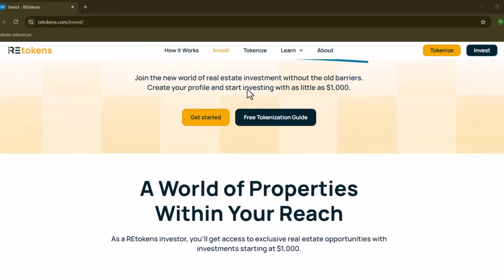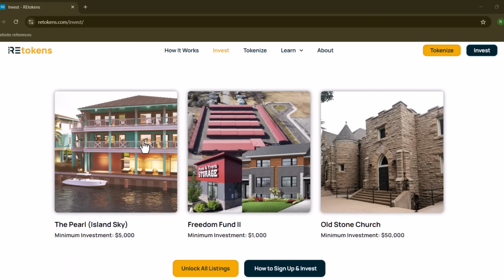Build the Ultimate Tokenized Real Estate Portfolio for Maximum Returns!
Learn how to build the ultimate real estate portfolio with Tyler Vinson as he breaks down the strategies for optimizing tokenized real estate investments. 💼 Whether your goal is cash flow, equity growth, or maximizing tax benefits, this video will guide you through making smart decisions that boost your returns and reduce risk.

🔑 Key Topics Covered:

✅ Cash flow vs. equity plays—finding the right balance for your portfolio.
✅ How tokenized real estate provides unmatched flexibility for passive investors.
✅ Leveraging tax benefits, including depreciation and opportunity zones.
✅ Diversifying your investments easily with real estate tokens.

At REtokens.com, we believe in democratizing the real estate market by empowering individuals, no matter their financial background, to invest in and own a piece of the property market. Our user-friendly platform allows you to browse a diverse portfolio of commercial, residential, and mixed-use properties from around the globe, enabling you to invest in tokenized real estate with just a few clicks.

This YouTube channel is operated by REtokens USA Inc. (“REtokens”), a software‑as‑a‑service funding platform that provides consulting for real‑estate–related projects. REtokens is not a registered broker‑dealer, investment adviser, crowdfunding portal, or legal/tax advisor, and it receives no compensation tied to the purchase or sale of any securities discussed.

All videos and accompanying materials are provided solely for educational and general‑information purposes. Nothing on this channel constitutes an offer or solicitation to buy or sell securities, nor does it constitute legal, tax, accounting, or investment advice. You are solely responsible for determining whether any investment, strategy, or transaction is appropriate for you, based on your personal objectives, financial circumstances, and risk tolerance. Always consult licensed financial, legal, and tax professionals before making investment decisions.

Although REtokens strives to ensure that all content is accurate and up‑to‑date, it is provided “as is,” without warranties or representations of any kind, express or implied, regarding completeness, accuracy, or suitability. Investing in real estate or other assets involves risk, including possible loss of principal. REtokens does not guarantee any investment performance, outcome, or return of capital.

Any securities referenced in our content are offered by—and all related information is the sole responsibility of—the applicable issuer. Links to third‑party websites are provided only as a convenience; REtokens has no control over, and assumes no responsibility for, their content or privacy practices.

Comment Policy: We welcome respectful, on‑topic discussion. All comments are reviewed and may be removed if deemed off‑topic, promotional, or offensive. The views expressed in user comments are those of the commenters and do not necessarily reflect the views of REtokens.